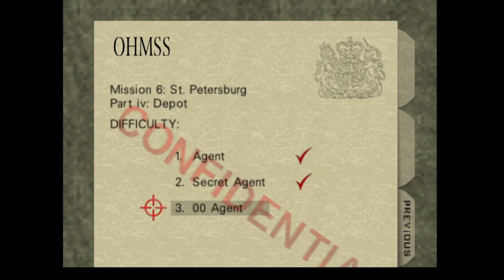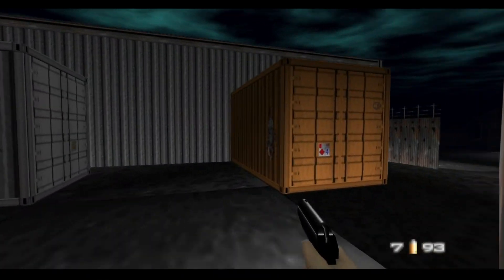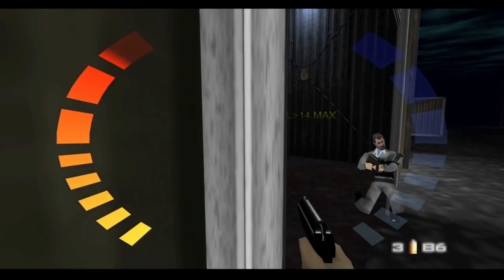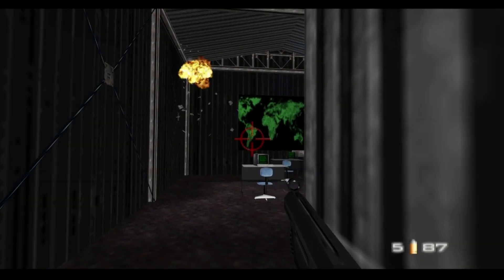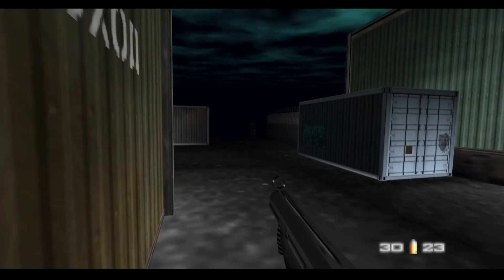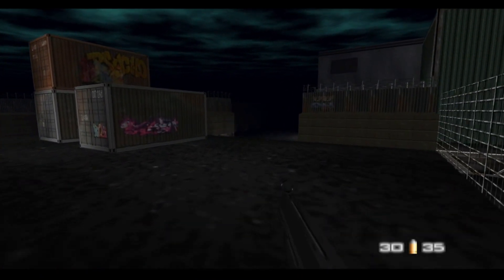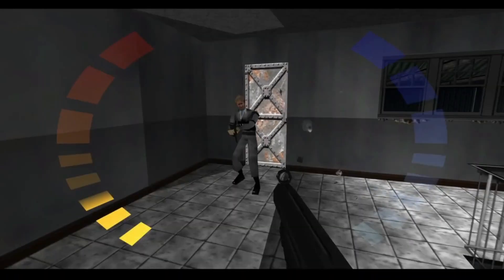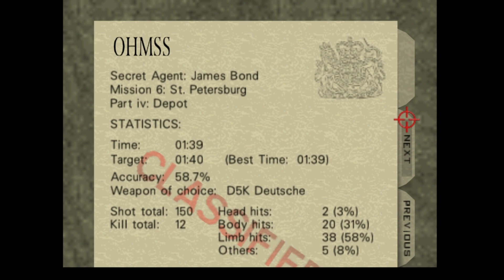Depot 1:40 Speed run / Goldeneye 007 / So Much Drama! Achievement Tutorial / Secret Agent Difficulty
A commentary guide to show how you can attain the So Much Drama! Achievement in completing the level Depot in 1 minute 40 seconds or less.